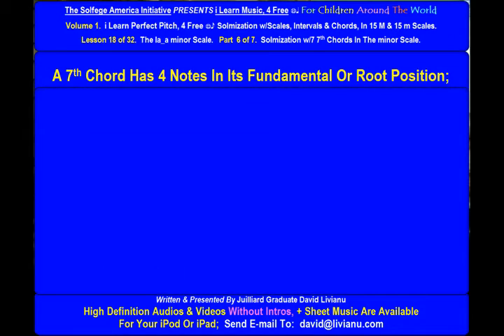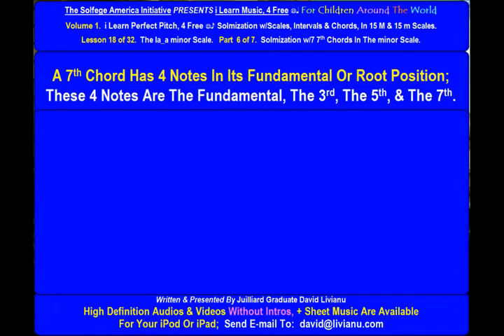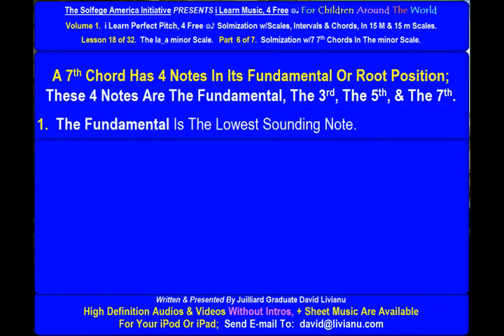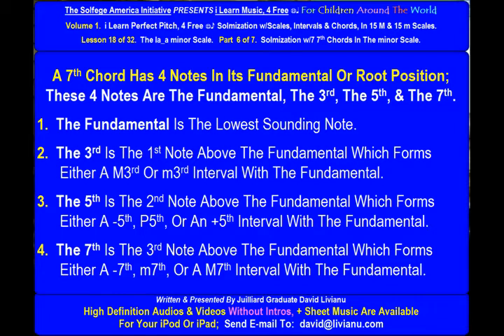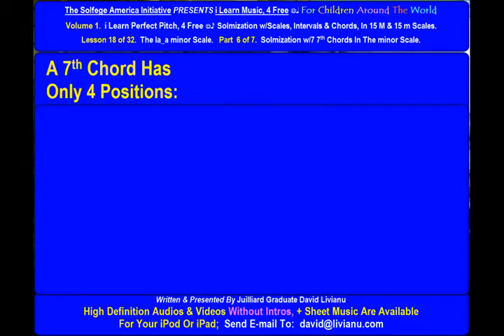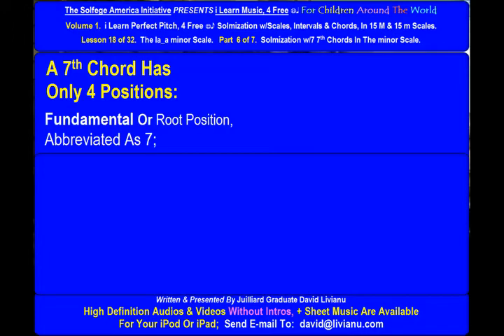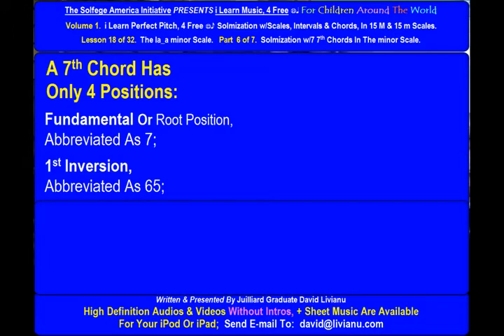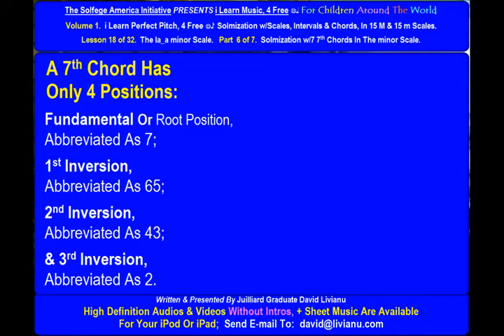Part 6a. LESSON 18 of 32, The la_a minor scale. THEORY